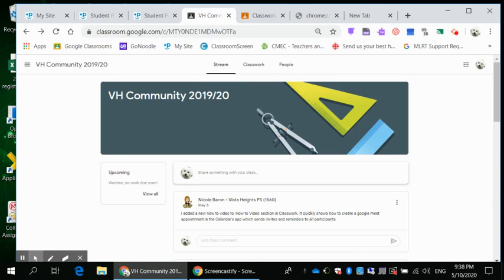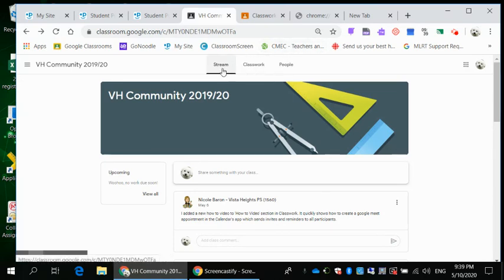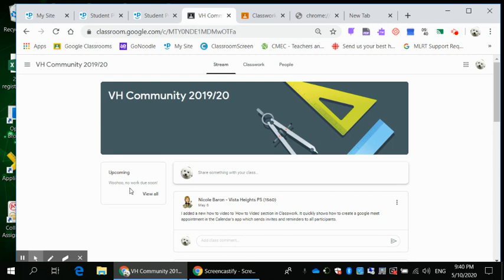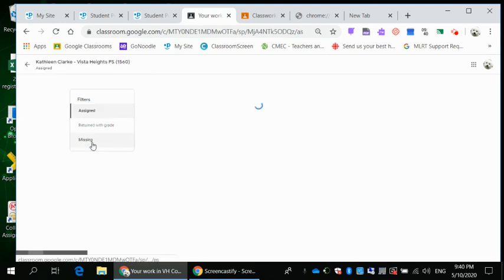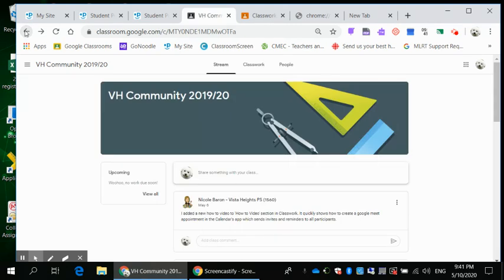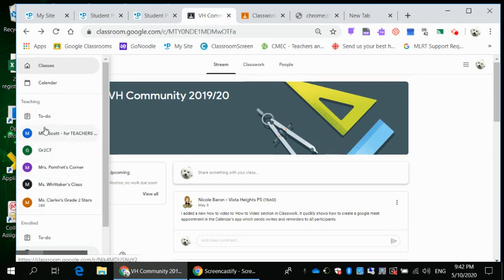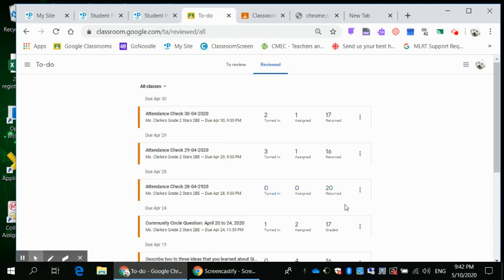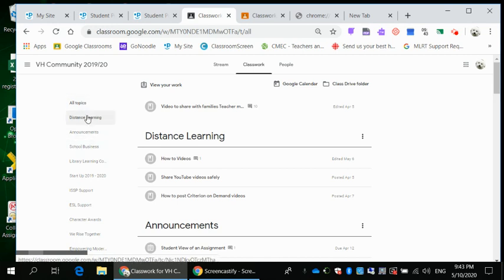The To Do List in Google Classroom: May 10, 2020 9:43 PM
How to use the To do list to find out what you are missing or haven't handed in yet in google classroom.